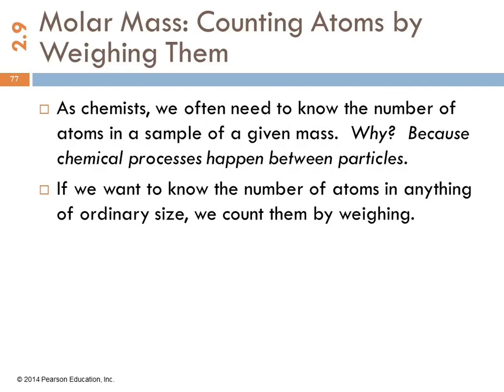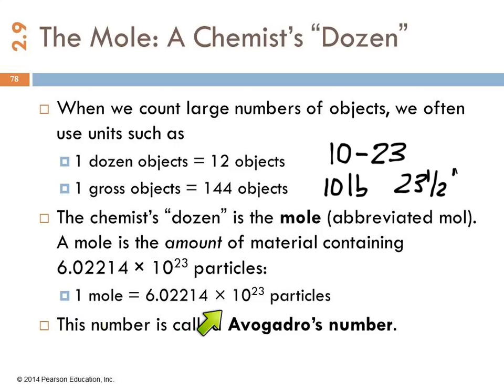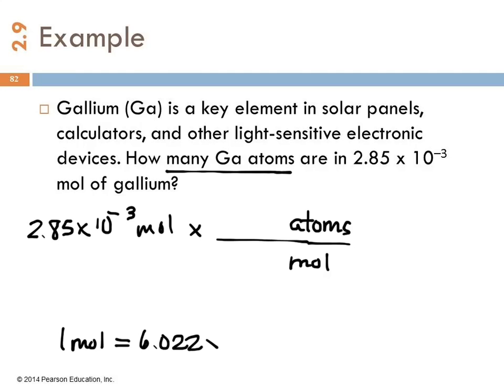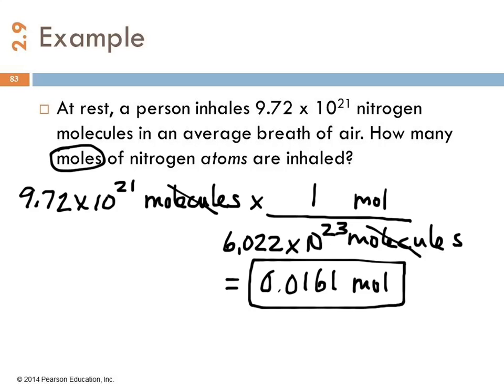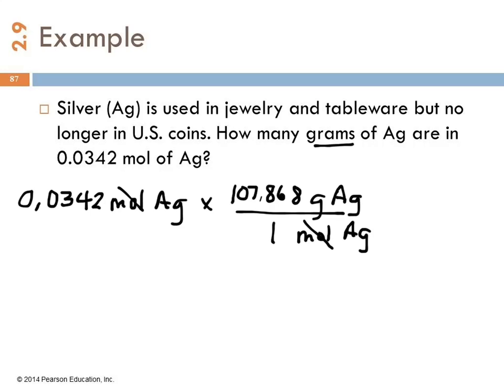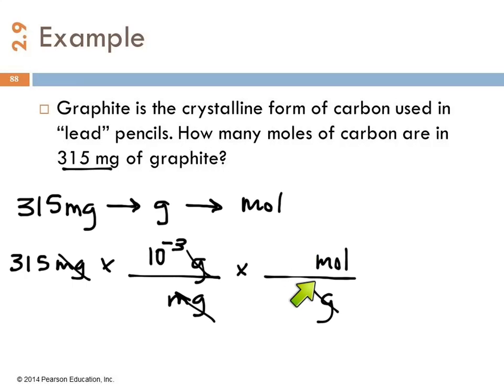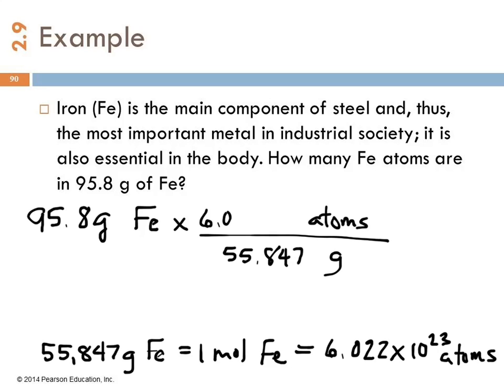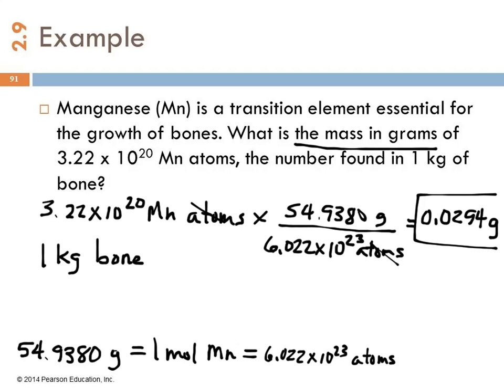1A 2.9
8/19/14 lecture at FCC